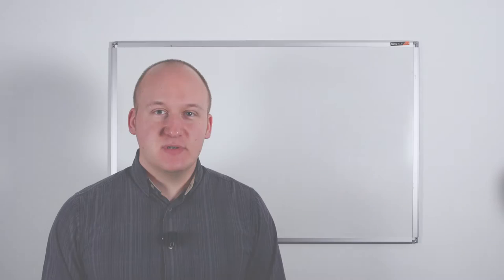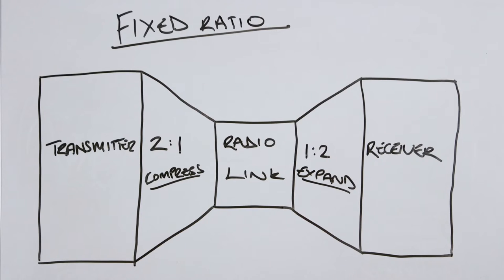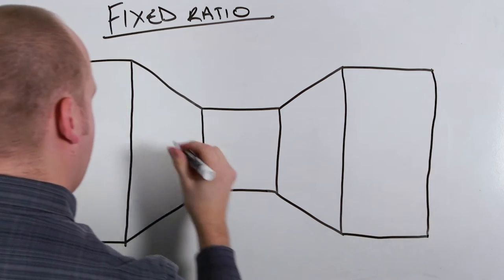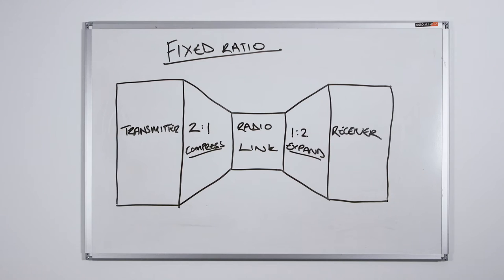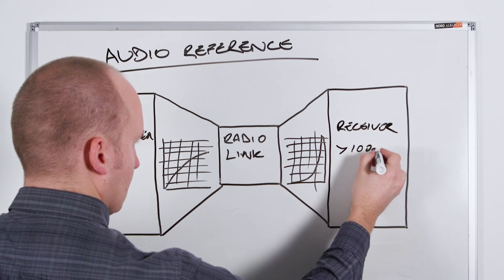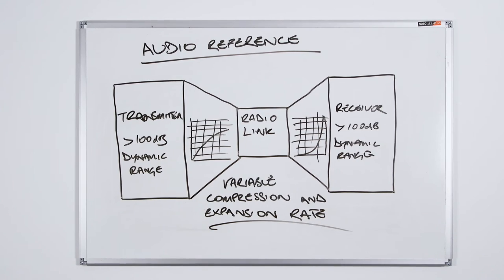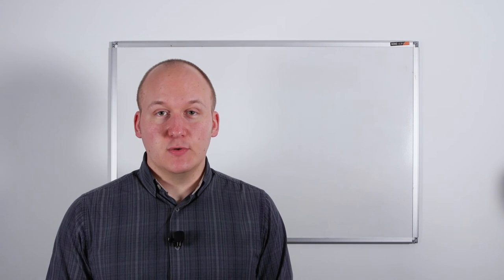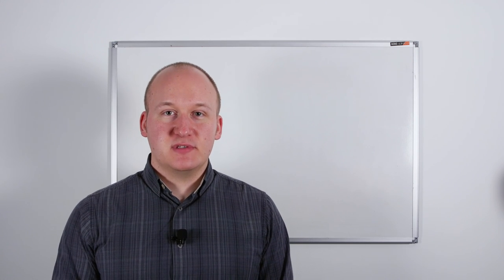Shure Whiteboard – Wireless System Companding Explained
Senior Product Management Specialist, Stuart Stephens explains wireless companding and how it works.